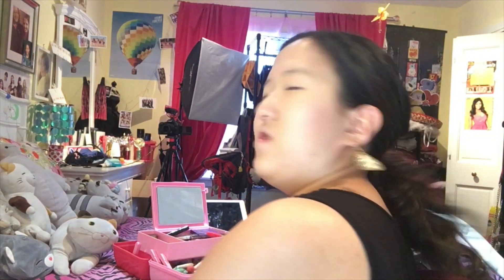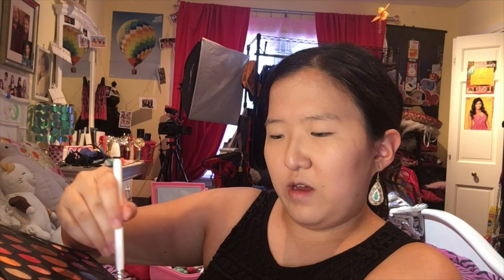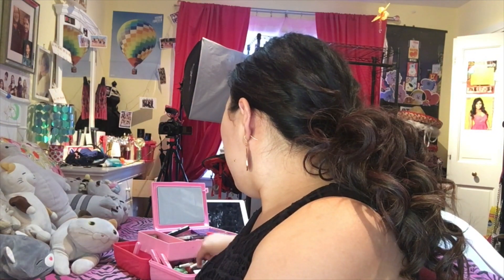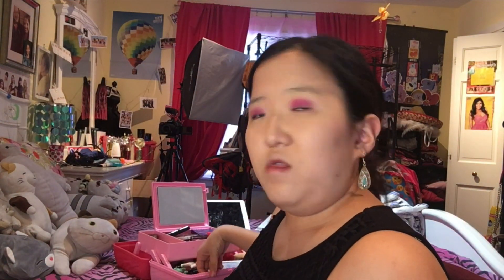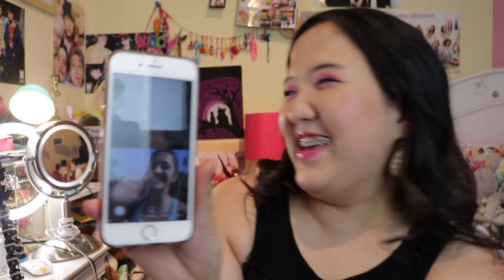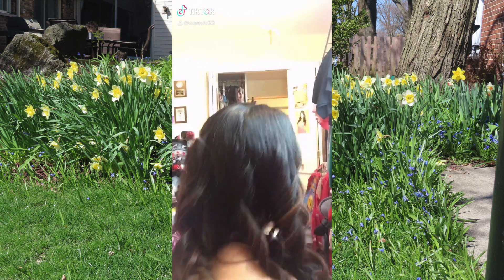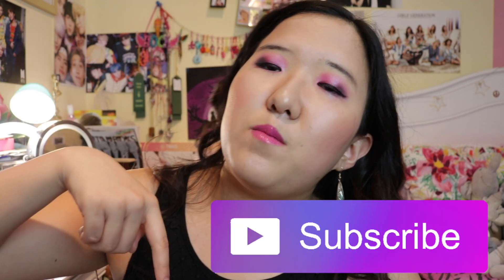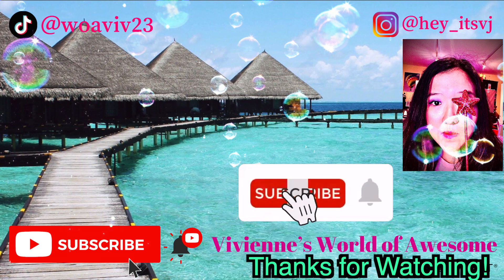Bubblegum Pop Makeup Look (inspired by James Charles) | Vivienne's World of Awesome!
Hello glitter angels! 👼

Welcome back to another YouTube video! 👋

I love you guys so much and stay positive! Bye!! 😘 🤗